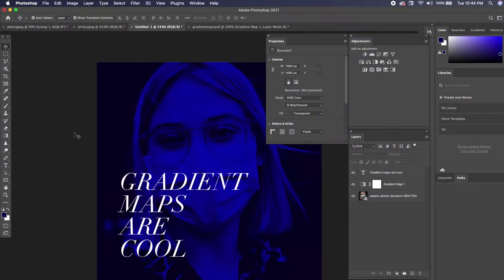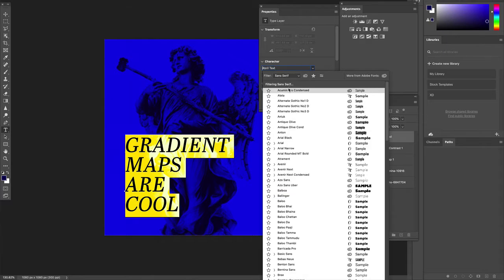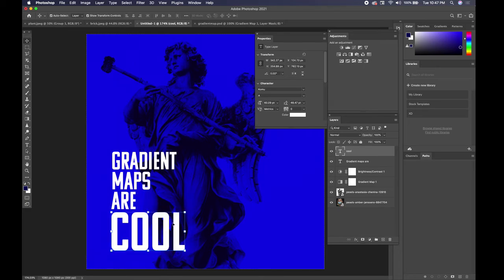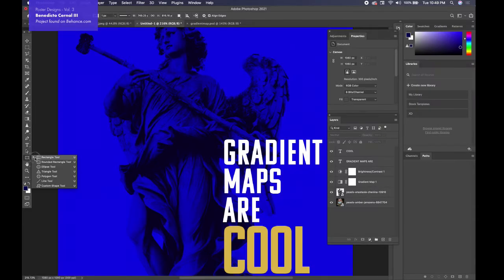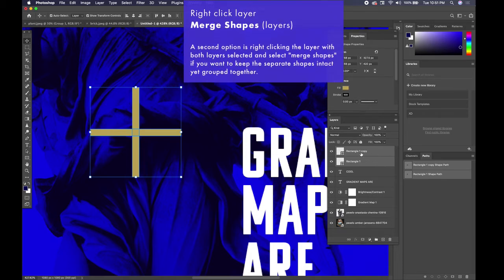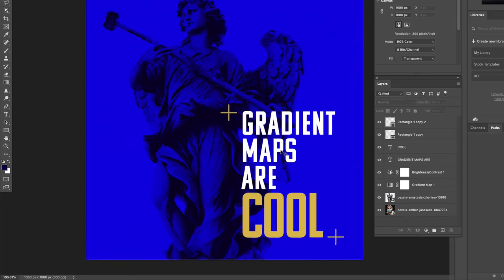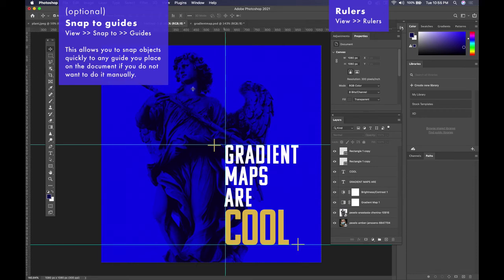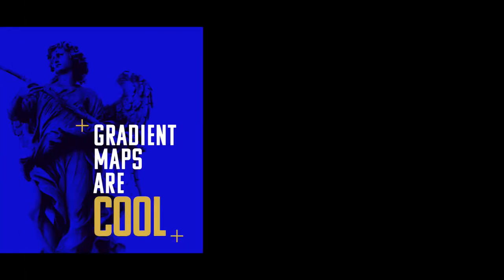Adobe Photoshop Gradient Maps-3 Tutorial (Projects IT).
Gradient-Maps-3
Adobe Photoshop Gradient-Maps-3
Basics The Brush Tool
Adobe-photoshop-basic
Basics-Frames Tutorial
Adobe-photoshop2021
Graphic Design
photoshop selection
photoshop layers tutorial in English
learn graphics
Adobe-photoshop
Class-18
Adobe-Photoshop-Photo-Basics-Frames
Photo-Basics-Frames